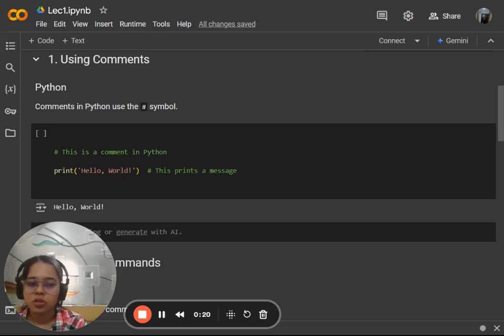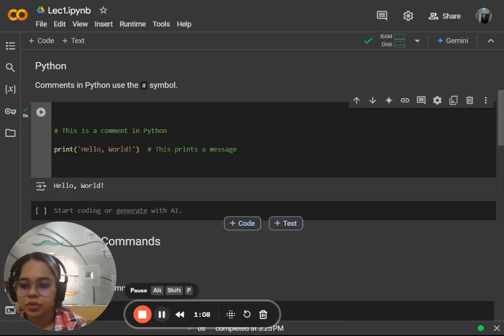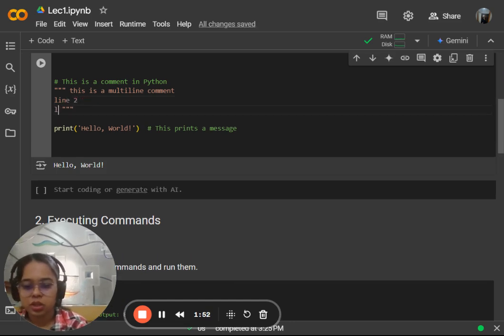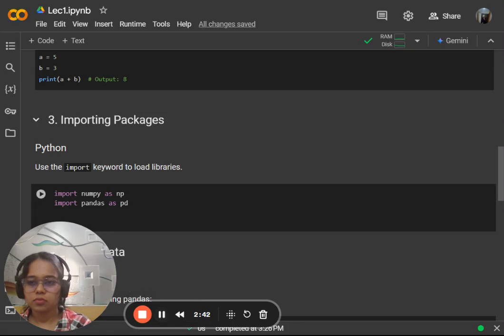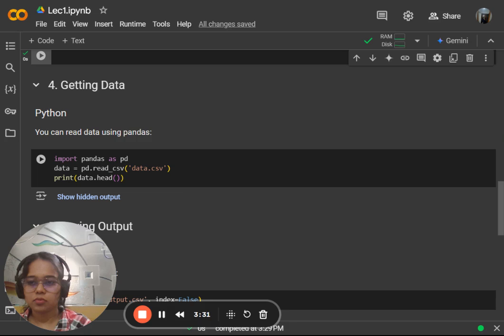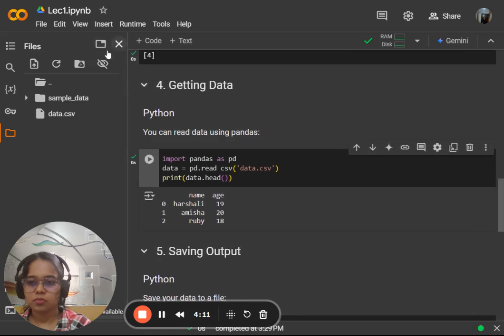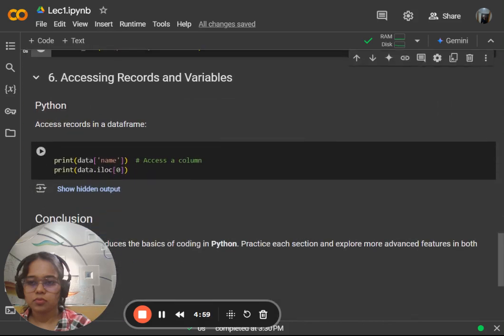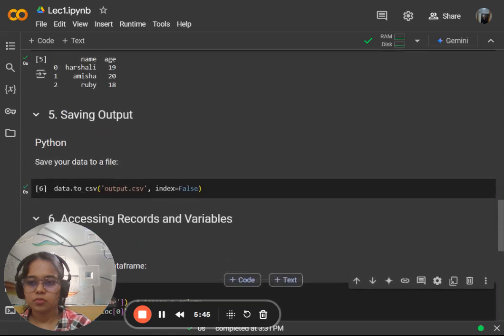Lecture - 1 | Basics of Coding Python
🐍 Basics of Coding in Python 🚀

Dive into the world of Python programming with this beginner-friendly guide! Here's what you'll learn:

1️⃣ 💬 Using Comments: Write clear and concise comments to make your Python code readable and organized. 📝
2️⃣ ⚡ Executing Commands: Learn how to run Python scripts and commands like a pro. 🚀
3️⃣ 📦 Importing Packages: Supercharge your projects by importing Python libraries and modules. 🛠️
4️⃣ 📊 Getting Data into Python: Easily load datasets into Python, whether it's from CSVs, Excel, or databases. 🔗
5️⃣ 💾 Saving Output: Save your Python results and outputs securely—never lose your work! 🔐
6️⃣ 🔍 Accessing Records & Variables: Master accessing and manipulating variables and data records for efficient analysis. 🥷📈